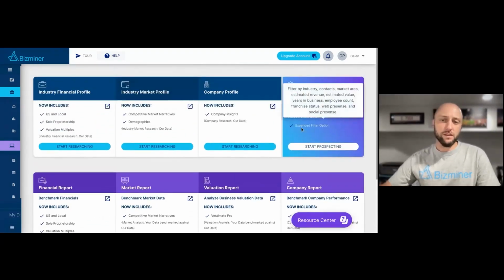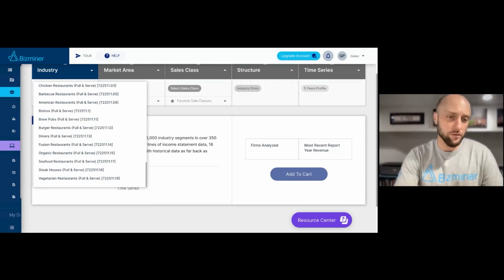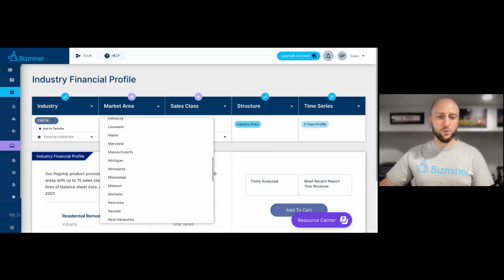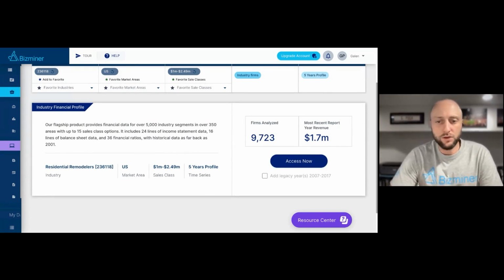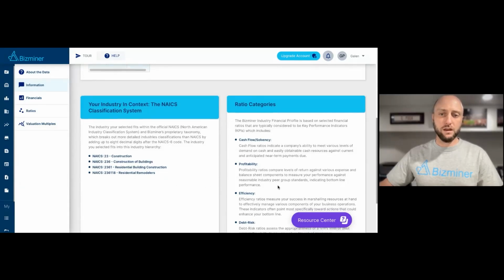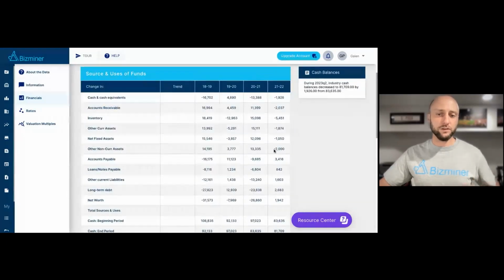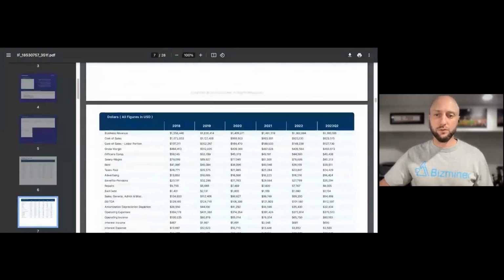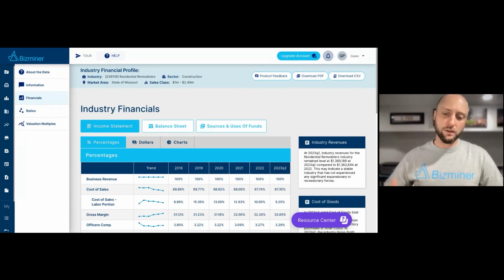The Power of Bizminer Webinar Clip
Get a taste of how to use Bizminer's expansive market research features.